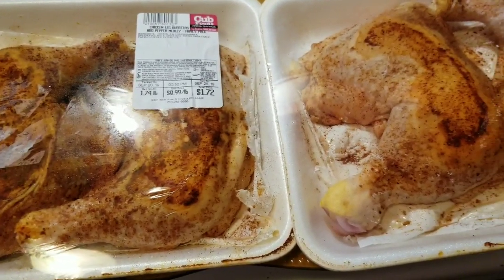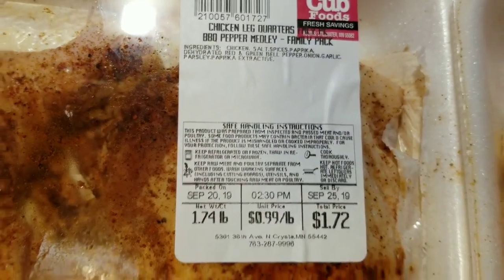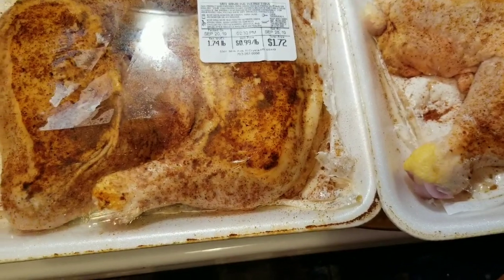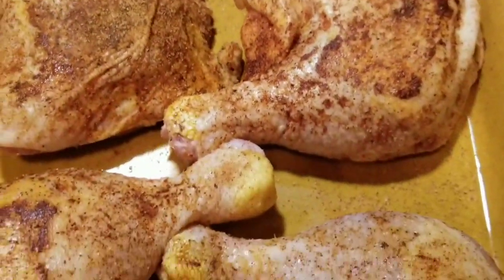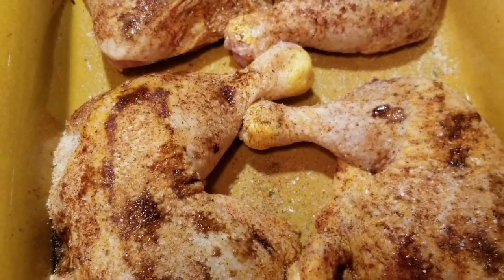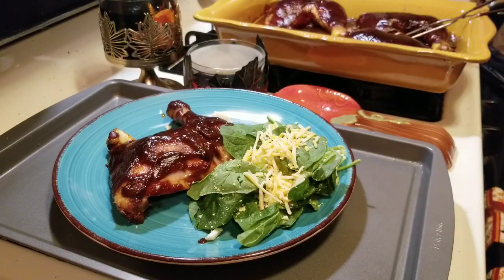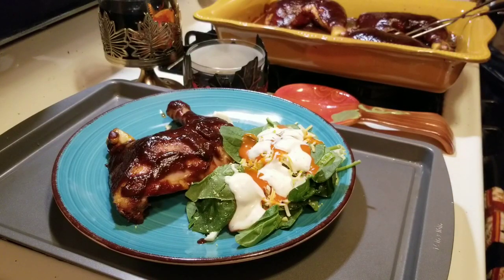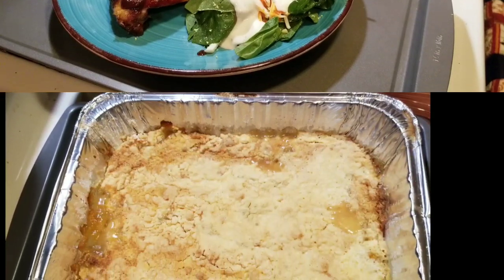Cooking with Dabosslady76cs | First day of Fall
Peach Dump cake...you can find the recipe on pinterest or YouTube. I make mine the way I like it. I will add I cooked mine for 45 minutes and I added 1 and 1/2 sticks of melted butter.